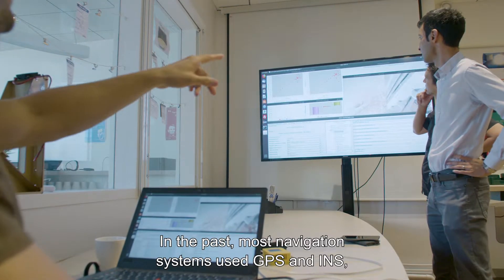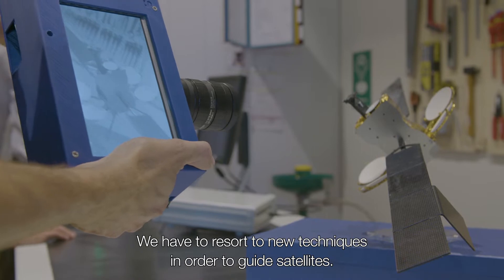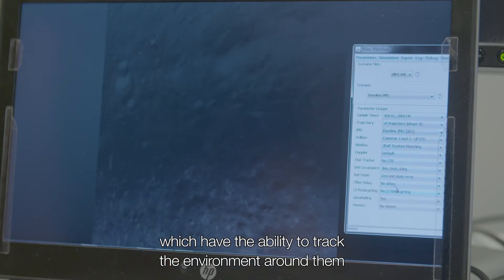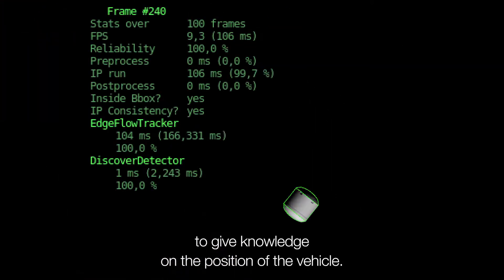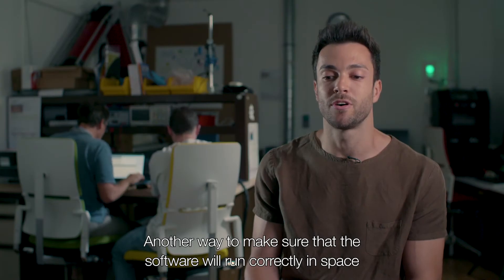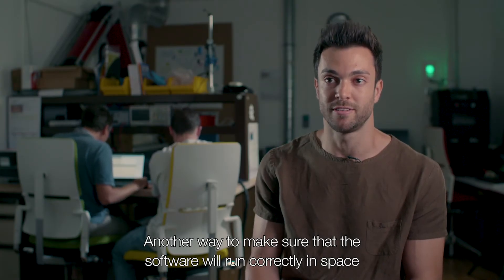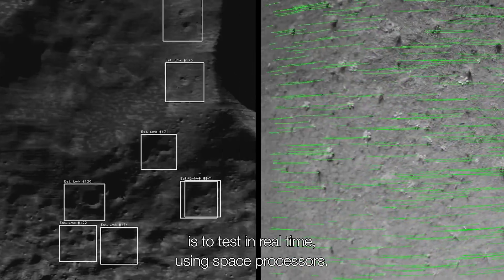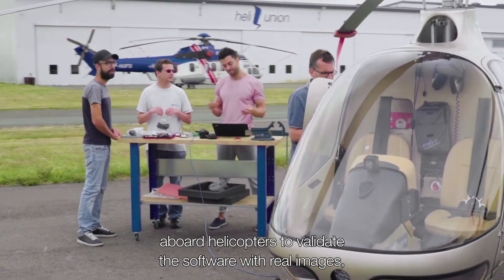Vision-Based Navigation: an Enabler of Complex Space Missions.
The challenges of guiding satellites in deep-space with limited knowledge about the environment and limited processing power.